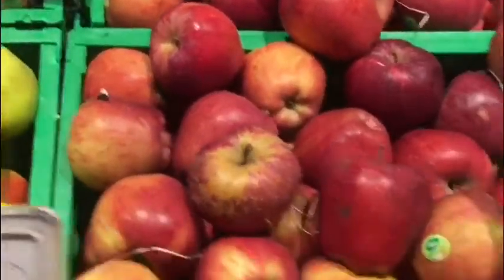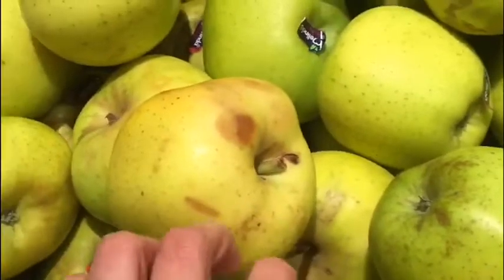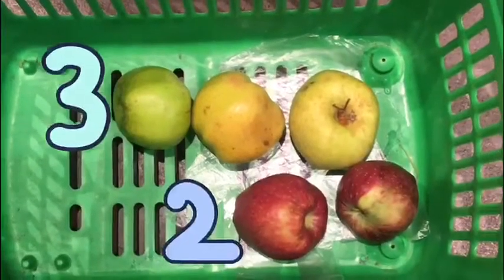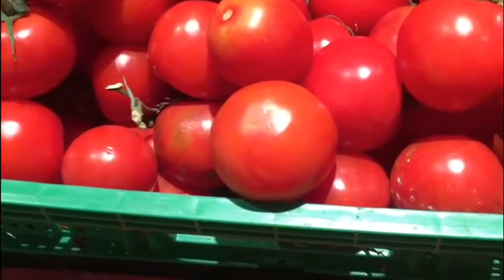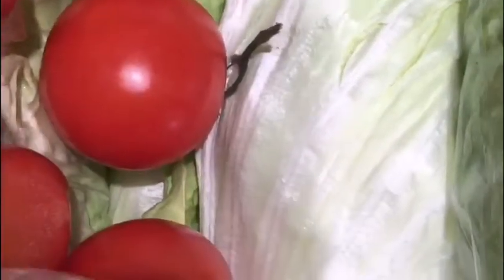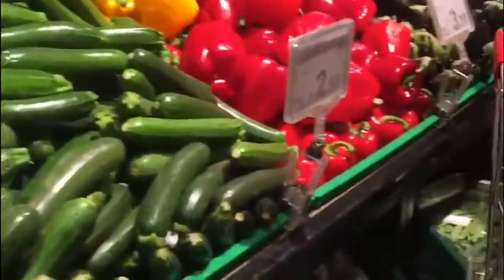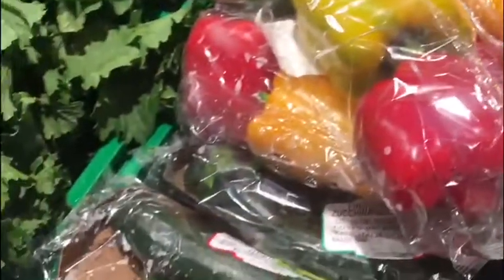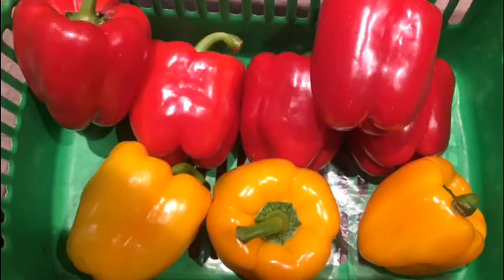Early Years Virtual Learning: Simple Addition